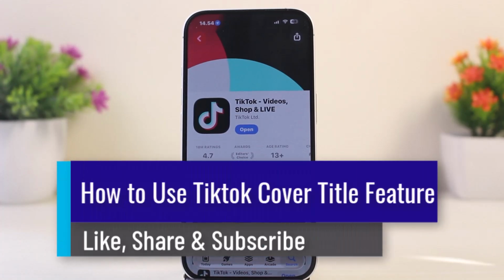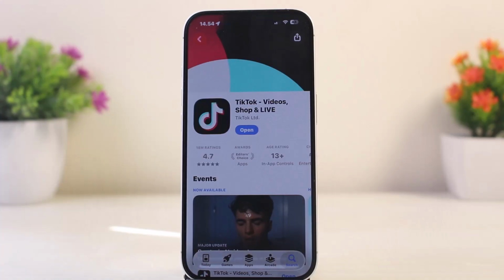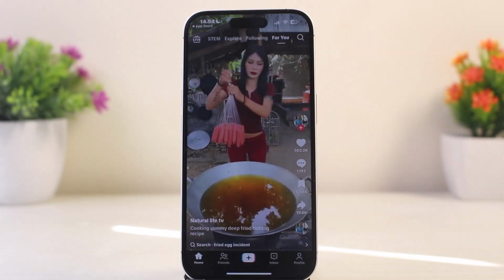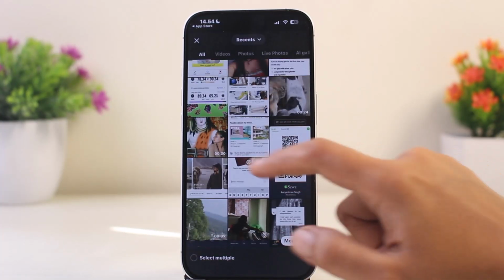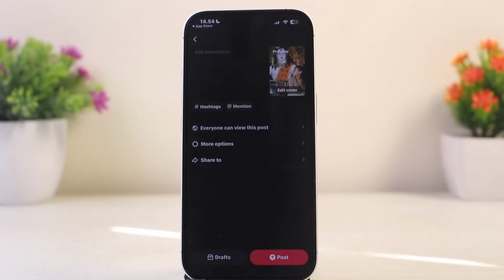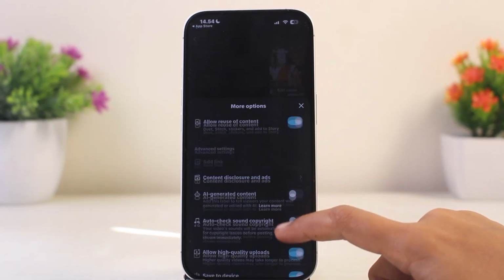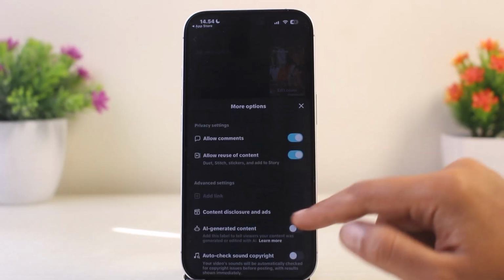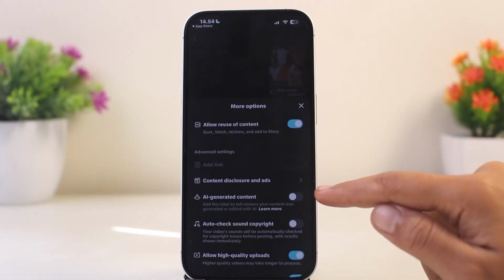How to Use Tiktok Cover Title Feature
Want to make your TikTok videos more clickable and engaging? In this video, you'll learn how to use the TikTok Cover Title AI feature to automatically generate attention-grabbing cover titles for your videos. This helpful TikTok AI tool analyzes your content and suggests thumbnail text overlays designed to attract more viewers and improve engagement.

The tutorial walks you through the complete process of enabling the TikTok AI title feature. You'll learn how to open the TikTok app, upload or create a video, access the posting settings, and find the AI-generated title option. Whether you're a beginner or an experienced creator, this step-by-step guide makes it easy to follow along.

You'll also discover how to browse through AI-generated cover title suggestions, select the best title for your content, and customize the font, color, and placement before publishing. Using AI-powered TikTok cover titles can help make your videos stand out in users' feeds and potentially increase views and interactions.

If you're looking for the latest TikTok tips and tricks, this guide will help you take advantage of TikTok's AI features to create more professional-looking video covers. Watch until the end to learn how to add AI-generated titles to your TikTok videos quickly and easily.